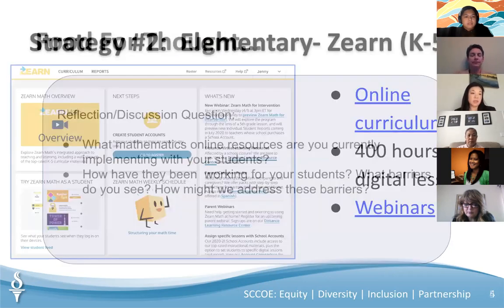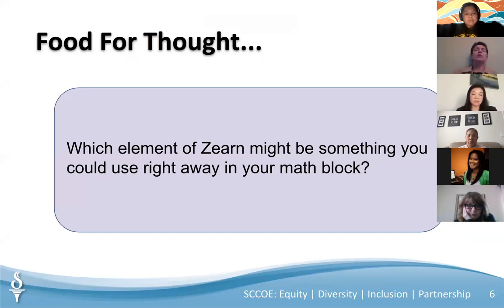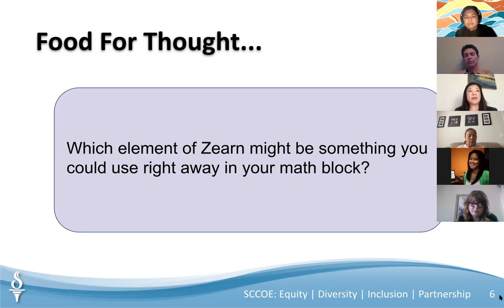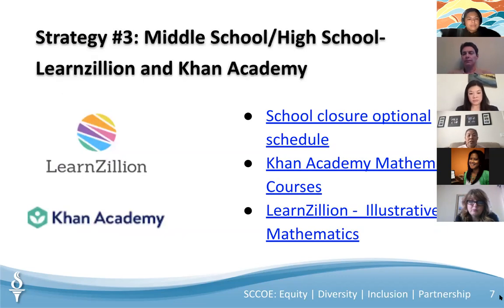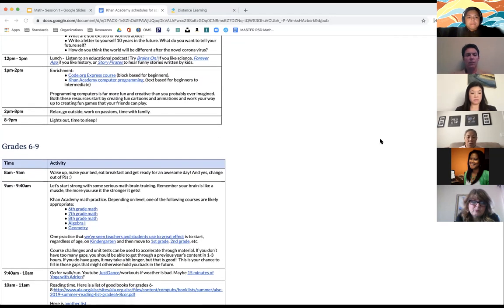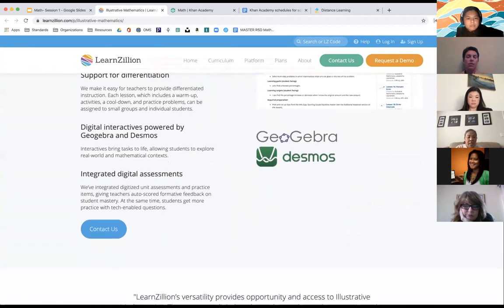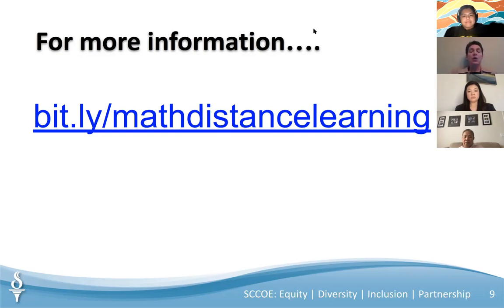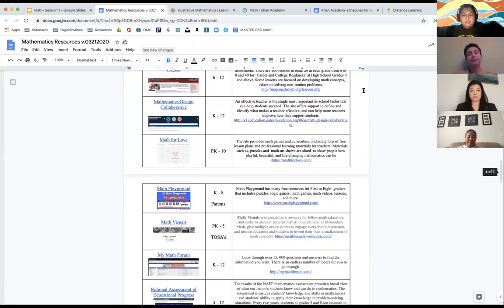Episode 9: Moving Math to Digital Spaces, part 1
In this episode, the SCCOE math coordinators discuss digital tools that will support teachers in providing leveled math instruction to their students while they are learning from home.